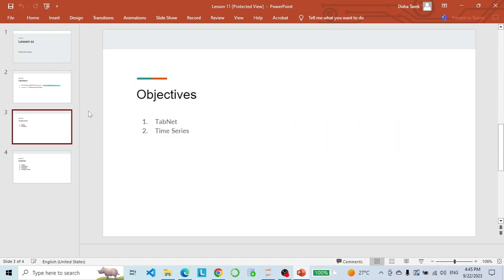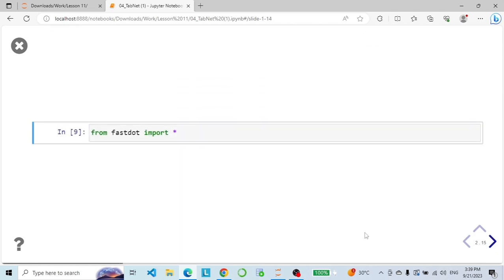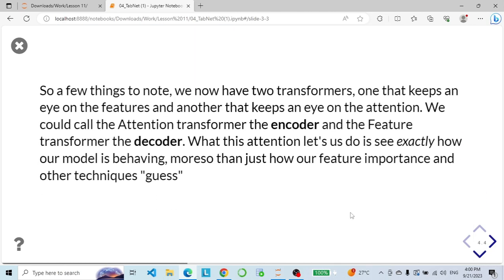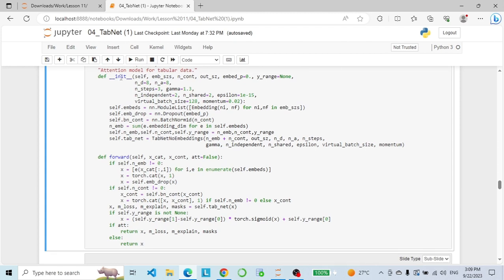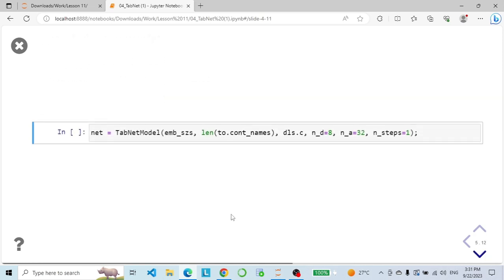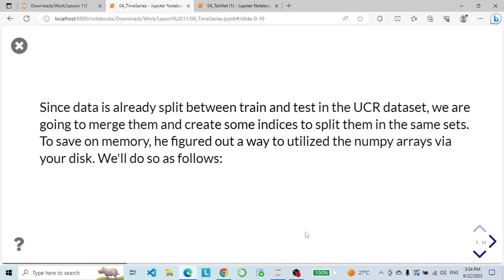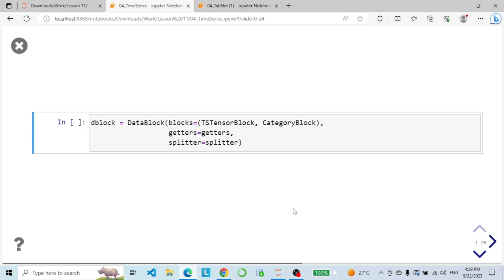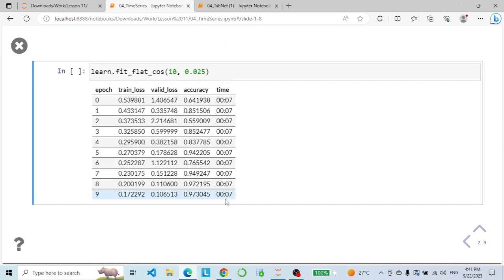Lesson 11 - fastai - TabNet and Time Series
In this lesson, I will discuss the TabNet Model, and we will go through Time Series.Let’s look into these topics.

Lesson 11: TabNet and Time Series

Objectives
TabNet Model
Time Series

Chapters

00:17 TabNet
05:07 Using TabNet
10:07 Time Series
14:42 Training our Model